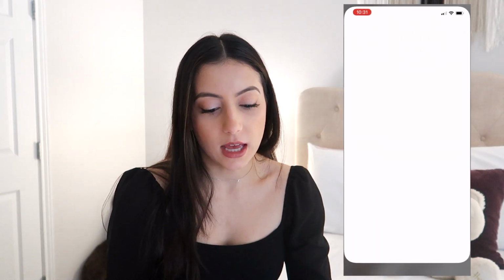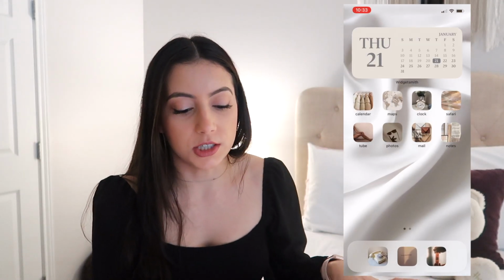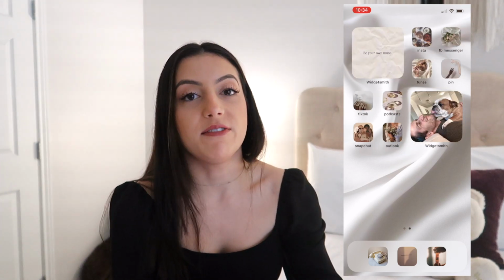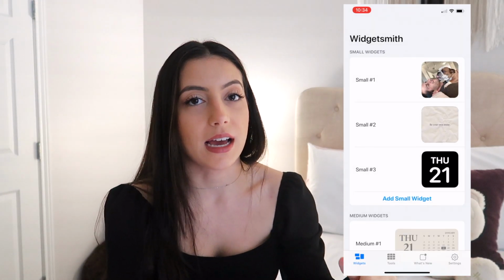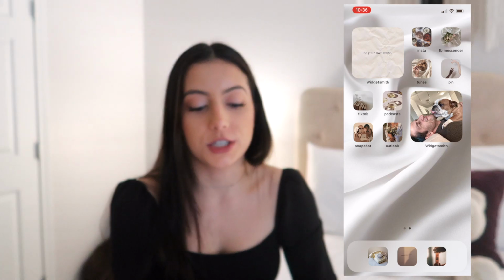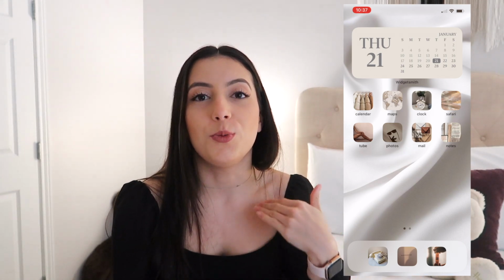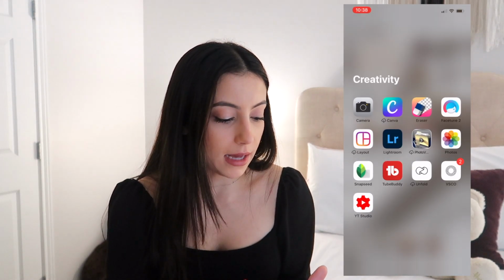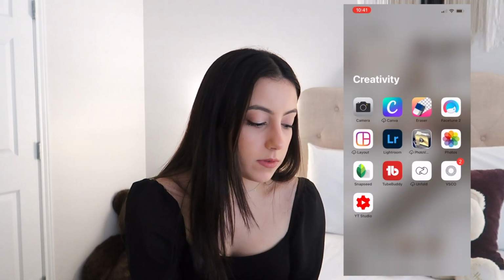WHAT'S ON MY IPHONE // iPhone 11 Pro Max + iOS 14 (minimal and neutral)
hello guys!! in today's video, i am showing you what’s on my iPhone! i completely forgot to mention in the vid (im a dummy) that i have the iPhone 11 Pro Max and i also linked my phone case down below. i’ll be sharing my fave apps, my layout, iOS 14 customization, widgets, and so much more. this is a very neutral, minimal, nude layout which is my personal fave. i hope you enjoy! don't forget to subscribe before you leave and et me know what you want to see next! XO

all links //
- rectangle phone case

✶ uber eats: code eats-sarahr17610ue saves you $20 off your first order
✶ uber: code sarahr17610ue for money off your first few uber rides!
✶ instacart: code sraissipour13f for $10 off your groceries!
✶ airbnb for $65 off your first qualified booking!
★ getaway for $25 off your first stay!